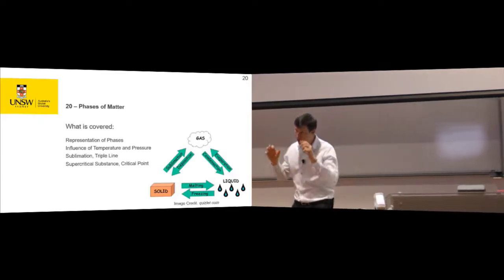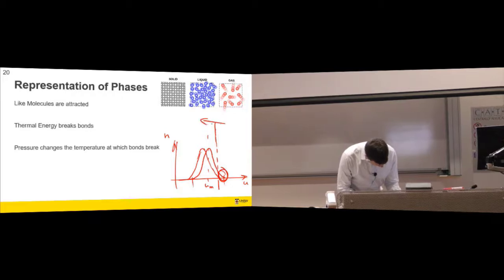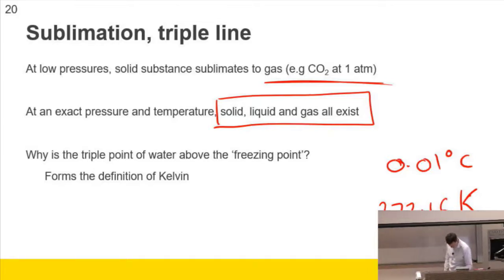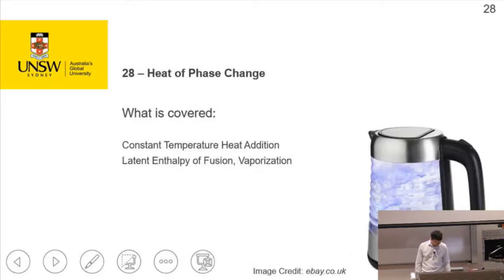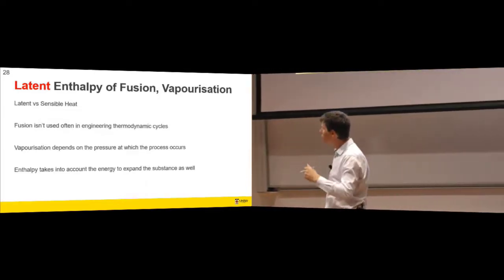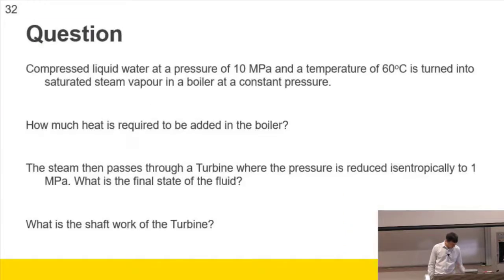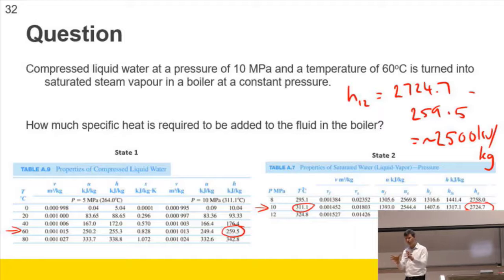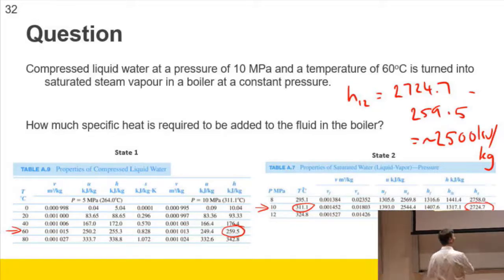MMAN2700 2018 L03A 02 Second Hour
20: Phases of Matter
27: P-v-T Surfaces for Pure Substances
28: Heat of Phase Change
32: Thermodynamic Property Tables